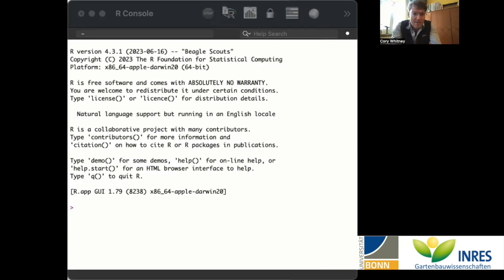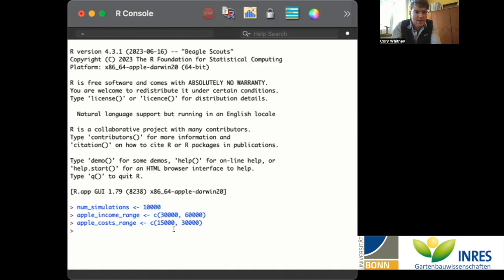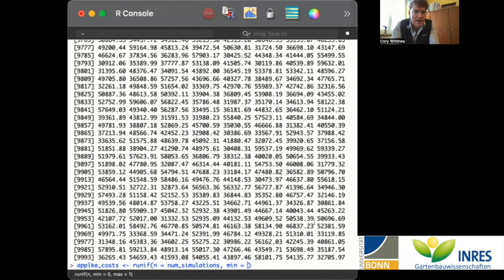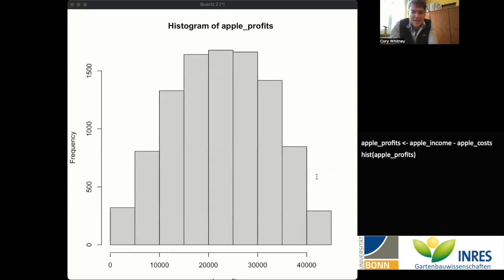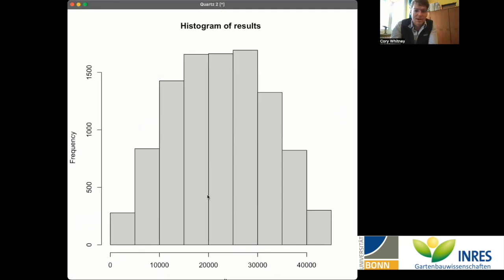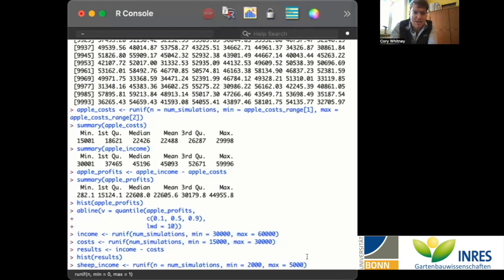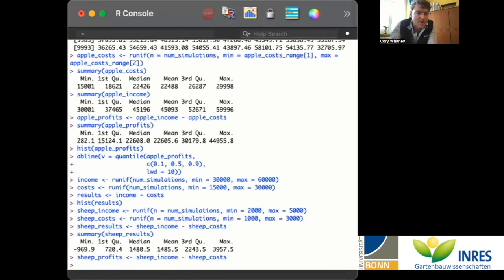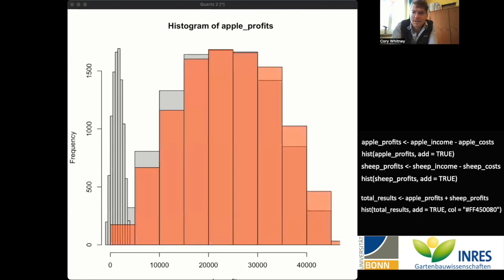Monte Carlo Simulations in R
We dive into the exciting world of Monte Carlo simulation, much like a model-based crystal ball for predicting outcomes, and understanding risks. Such simulations are used a lot in finance, statistics, and risk analysis. They can simulate the unpredictable nature of a system,  help us understand changes, trade-offs, risks and other ripple effects. The models offer a way of understanding how scenarios might play out, and grasping the full picture of uncertainties and possibilities.

We learn how adjusting parameters (number of simulations, ranges) affects the results. We run many of R's base functions and talk about how to interpret those. We run an agroforestry example to compare incorporating livestock, such as poultry or sheep, into an orchard.